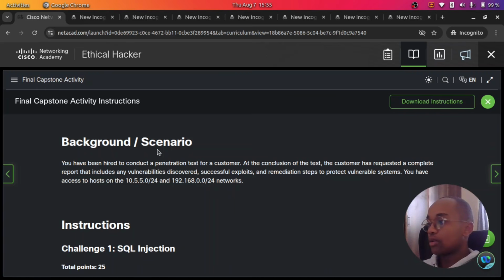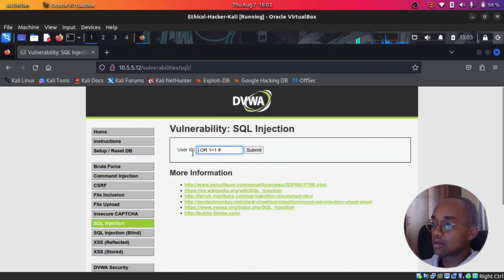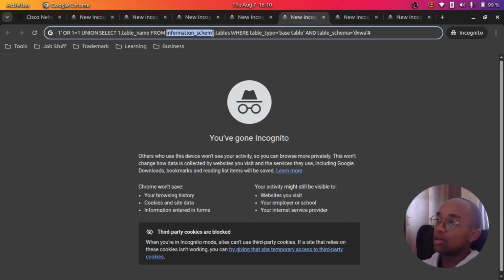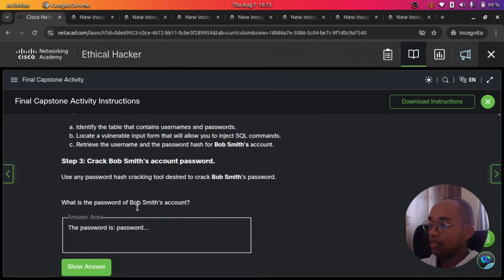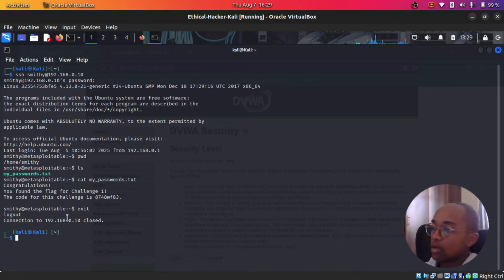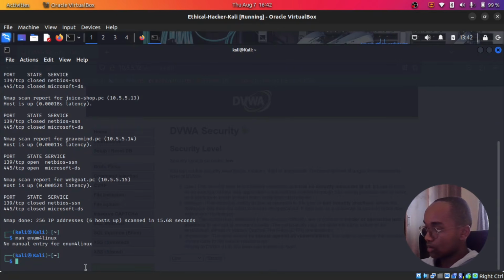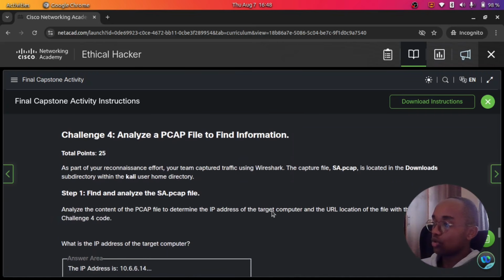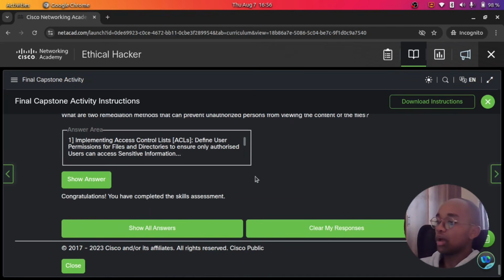The Final Capstone Activity [Cisco Ethical Hacker]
[The Timestamps]
00:00 - The Intro
01:10 - Challenge #1
23:17 - Challenge #2
27:37 - Challenge #3
36:55 - Challenge #4

In this video, I go over The Final Capstone Activity as seen in the Cisco Ethical Hacker course. The activity consists of:

💉 Challenge #1: Use SQL Injection to find a Flag File...

📂 Challenge #2: Use Web Server Vulnerabilities to investigate Directories and find a Flag File...

🖨️ Challenge #3: Exploit Open Samba Shares to access a Flag File...

🛜 Challenge #4: Analyse a Wireshark Capture File to find the Location of a File containing Flag Information...

Each of the challenges is demonstrated step-by-step with real-world Cyber Security Tools 🧰 and is ideal for anyone learning how Attackers think and operate. If you are learning Cyber Security, or building Digital Products that must stay secure, this video is for you 🫵...